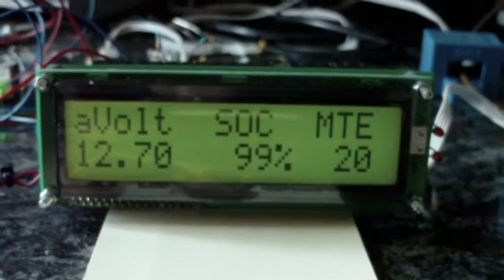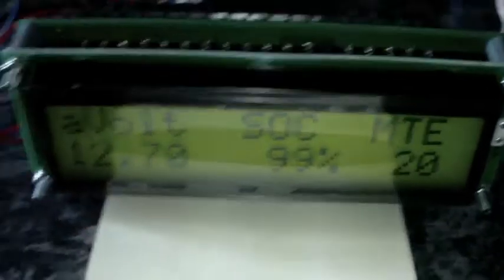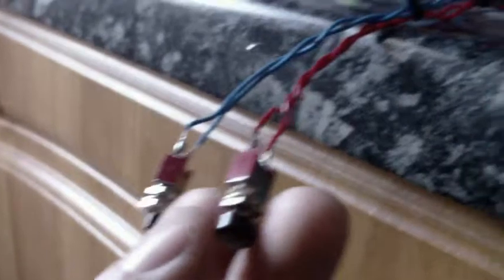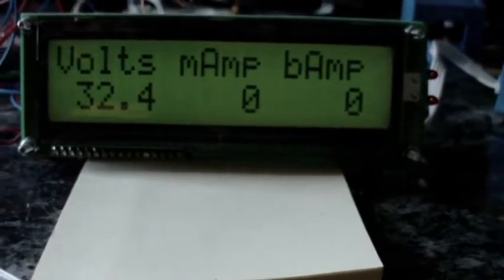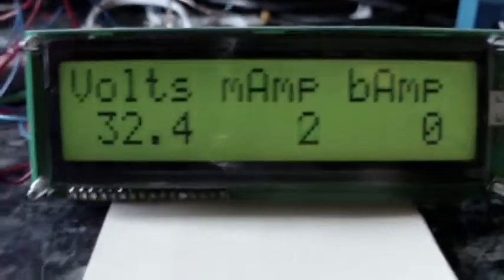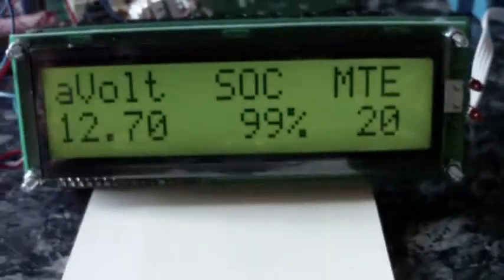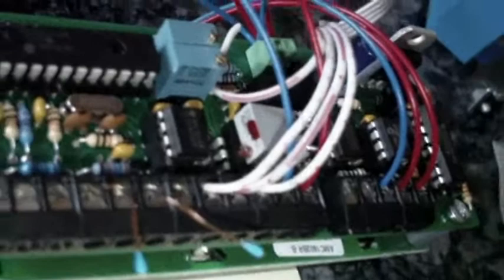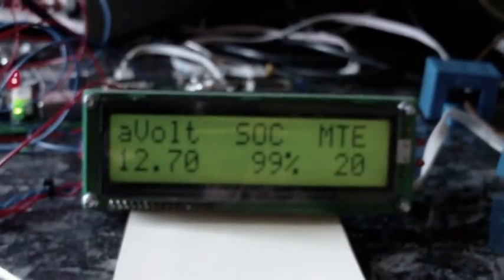BMW EV Conversion 44 LCD Display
A brief tour of the in car lcd display system designed by "Freyguy" on the ecomodder forum.

Implements many important features such as alarms , soc monitoring , fuel gauge driver etc. Special thinks to all invloved in the project for making it available.